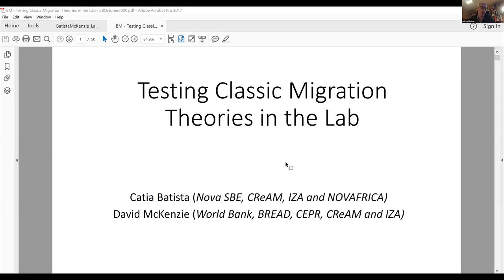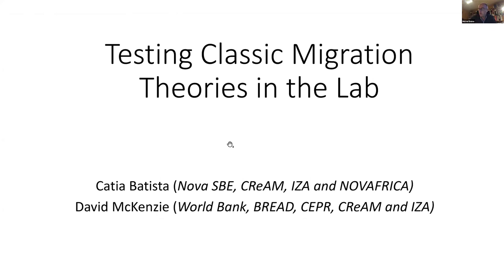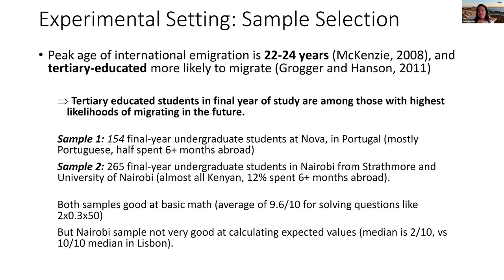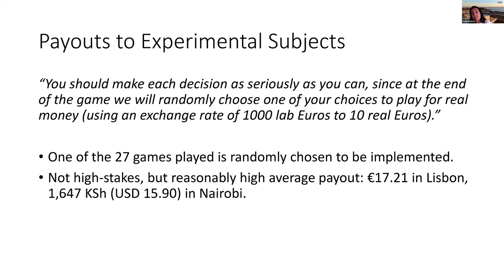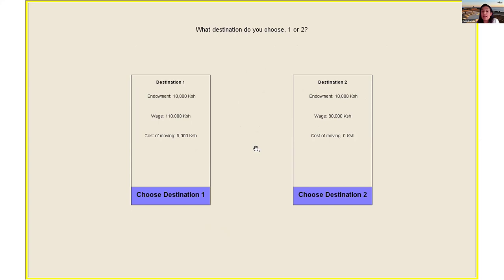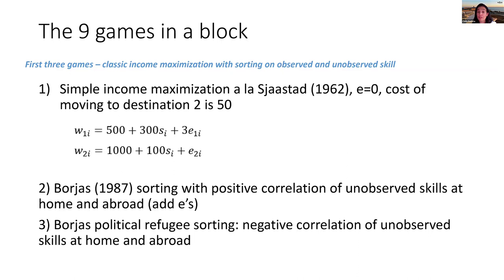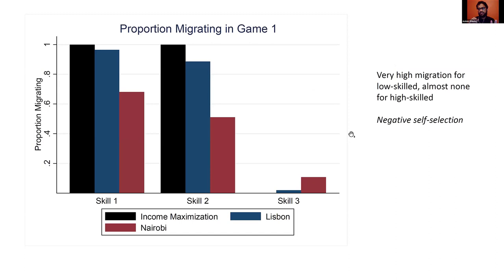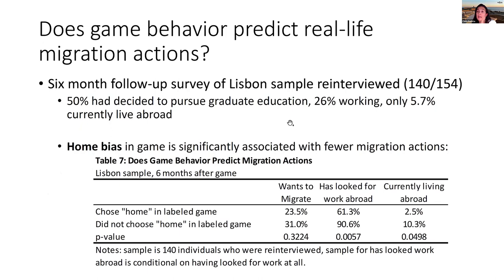Testing Classic Theories of Migration in the Lab by Catia Batista (Nova) & David McKenzie (WBG)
Testing Classic Theories of Migration in the Lab

Intro: 10:00 Michel Beine (University of Luxembourg)

Presentation: 00:58:15  Catia Batista (Nova SBE)
Q&A: 43:38:05 Moderator Michel Beine

Abstract: We use incentivized laboratory experiments to investigate how potential migrants make decisions between working in different destinations in order to test the predictions of different classic theories of migration. We test theories of income maximization, migrant skill-selection, and multi-destination choice and how the predictions and behavior under these theories vary as we vary migration costs, liquidity constraints, risk, social benefits, and incomplete information. We show how the basic income maximization model of migration with selection on observed and unobserved skills leads to a much higher migration rate and more negative skill-selection than is obtained when migration decisions take place under more realistic assumptions. Second, we find evidence of a home bias, where simply labelling a destination as “home” causes more people to choose that location. Thirdly, we investigate whether the independence of irrelevant alternatives (IIA) assumption holds. We find it holds for most people when decisions just involve wages, costs, and liquidity constraints. However, once we add a risk of unemployment and incomplete information, IIA no longer holds for about 20 percent of our sample.